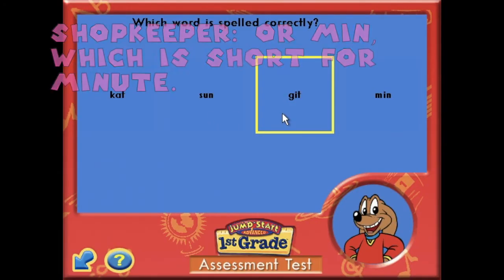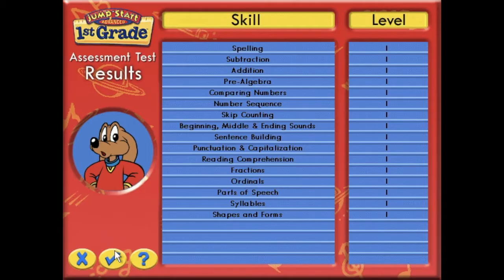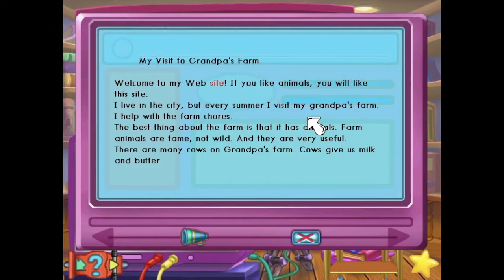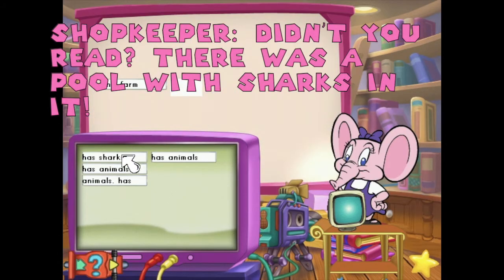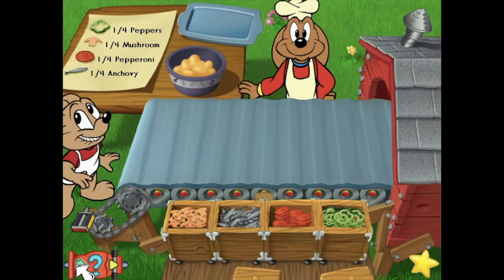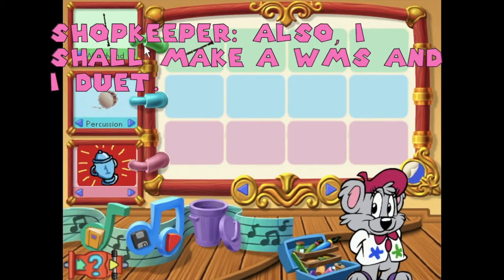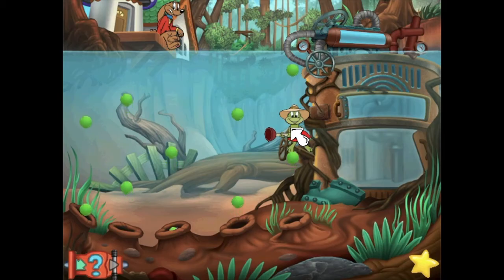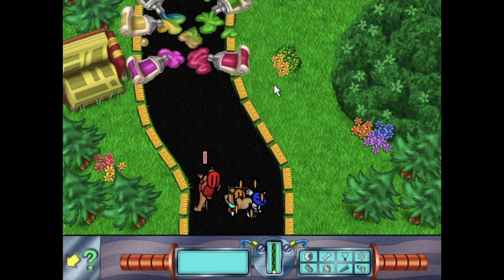Failing First Grade - JumpStart Advanced: First Grade - Playthrough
Today, I secretly dress up as another kid so I can sneak into First Grade

Images and footage used in the thumbnail, intro and outro are not mine and may have been used from the internet.

View past and scrapped videos on our archive page!

Go onto our awesome discussion site, WMS Central!

Also, my train was the reason we won the scooter race.